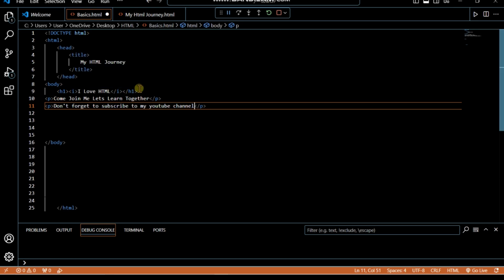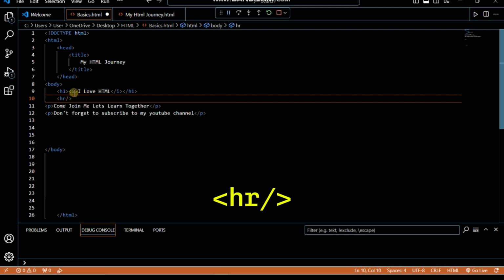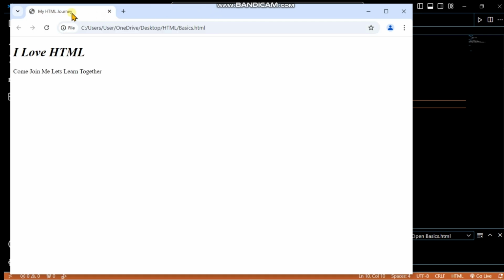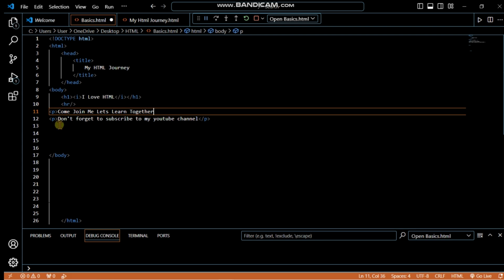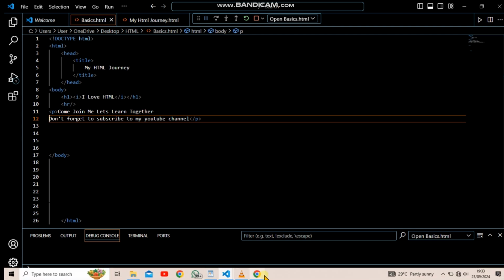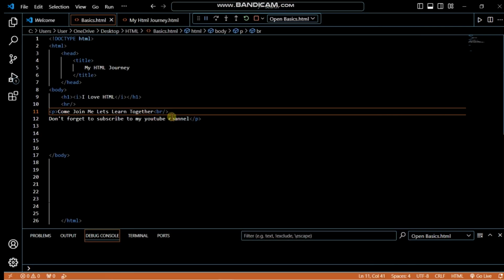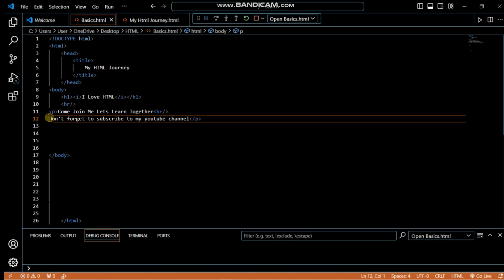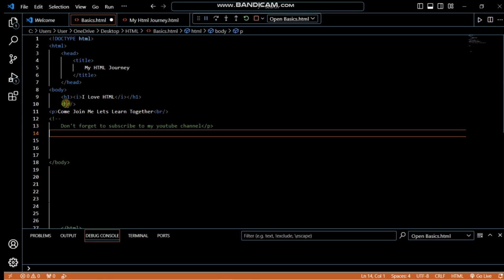HTML & CSS 2(Horizontal Rule,Break and Comments)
-Horizontal Rule Tag = hr/
-Break Tag = br/